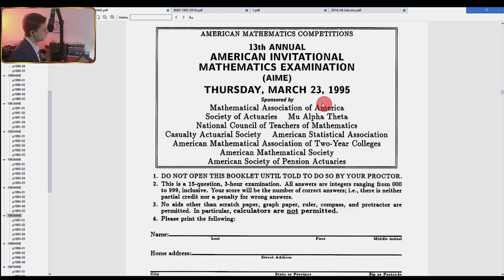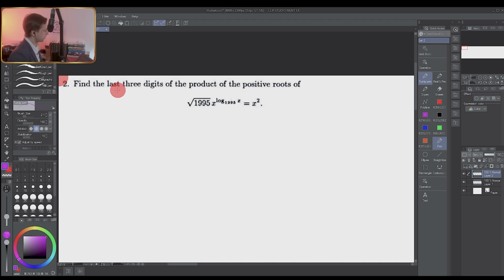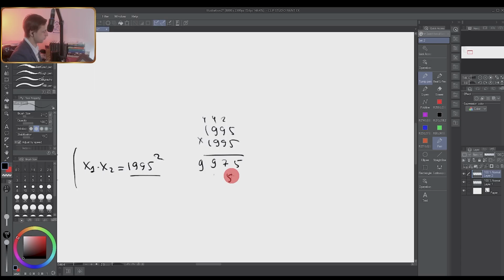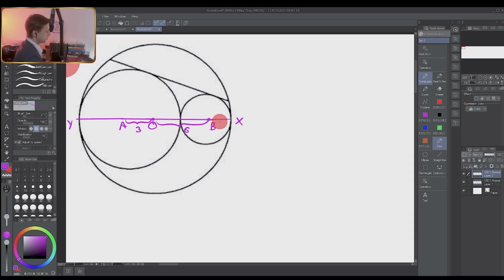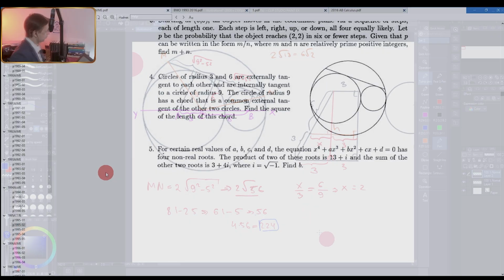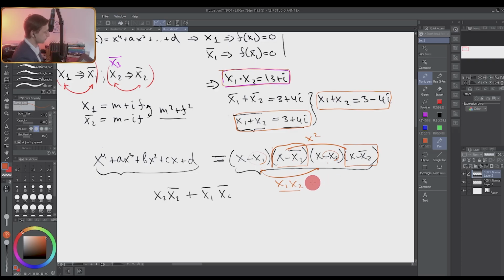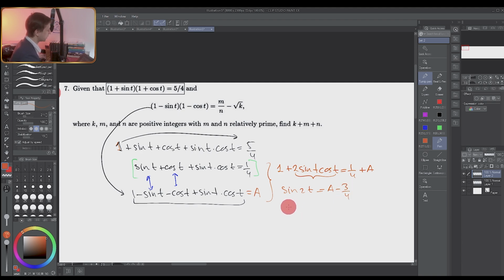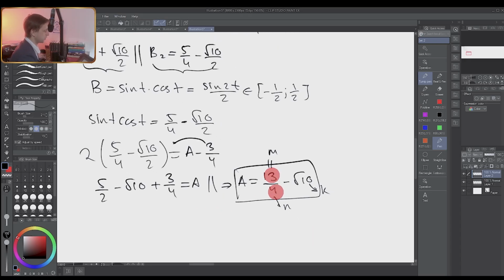AIME 1995. 5 Easiest Problems